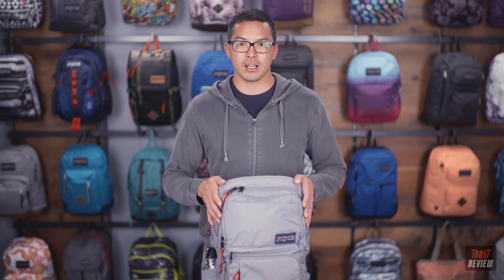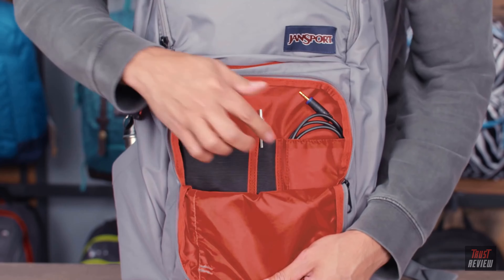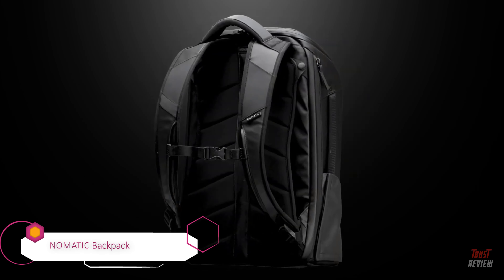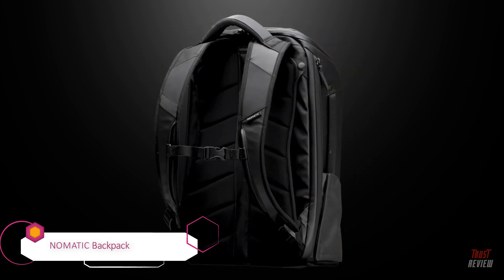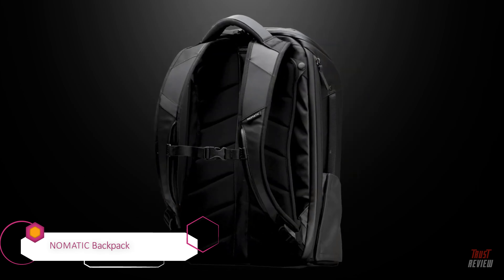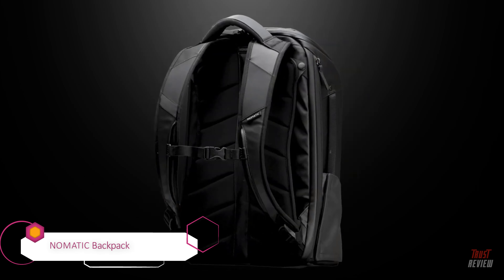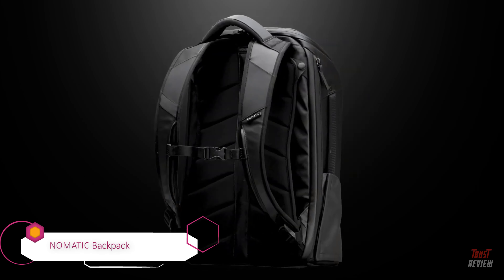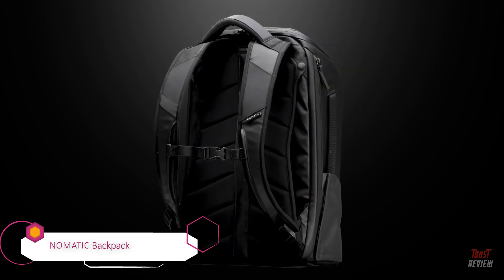Best Backpacks For College Students of 2024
➜ Best Backpacks For College Students

➜1.  JanSport Laptop Backpack - Computer Bag with 2 Compartments, Ergonomic Shoulder Straps

➜2. NOMATIC Backpack- Travel Carry On Backpack - Laptop Bag 20L - Water Resistant Travel Backpack

➜3. Herschel Little America Laptop Backpack, Black/Tan Synthetic Leather, Classic 25.0L

➜4. Acer PBG591 Predator Utility Gaming Backpack, Water Resistant and Tear Proof Travel Backpack Fits

➜5. Briggs & Riley @Work Medium Cargo Backpack, Black